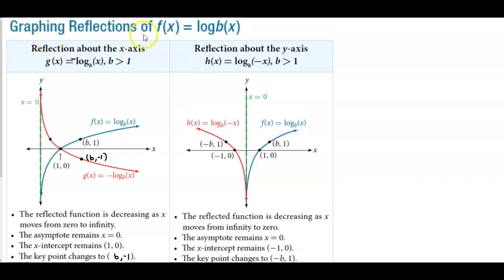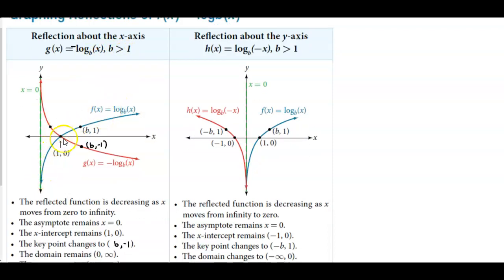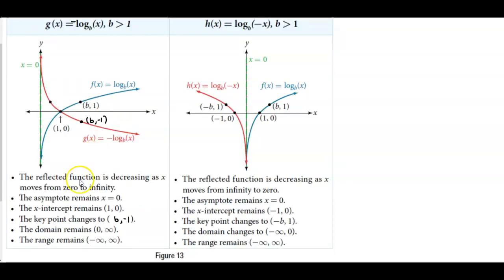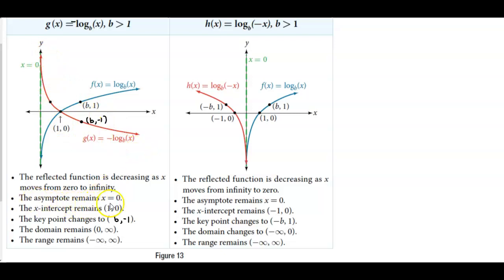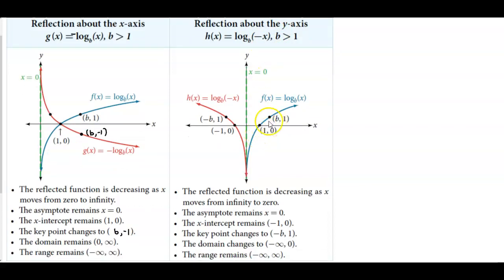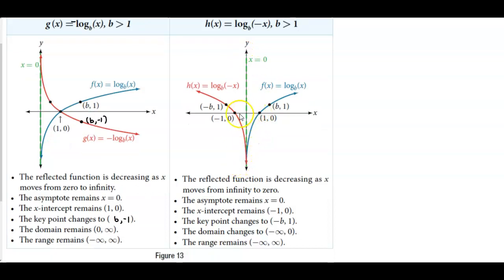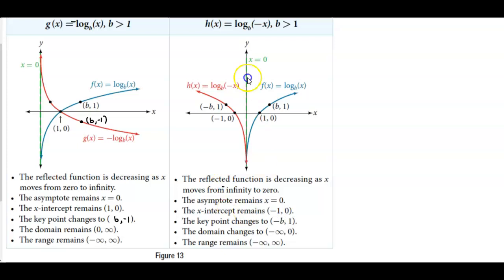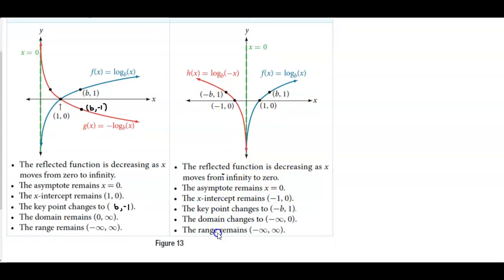Math 10 6.4 Graphing Reflections